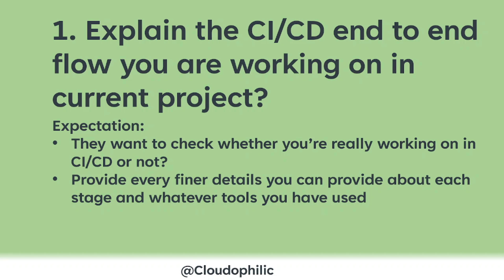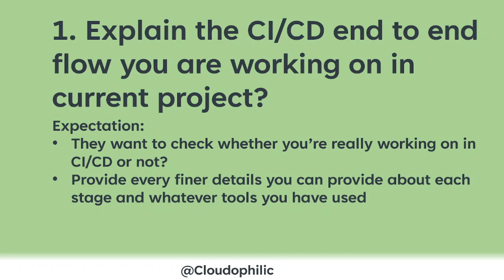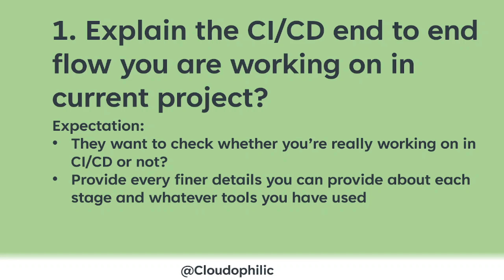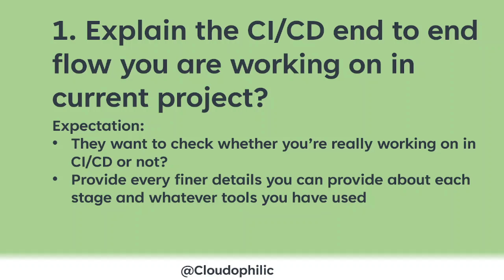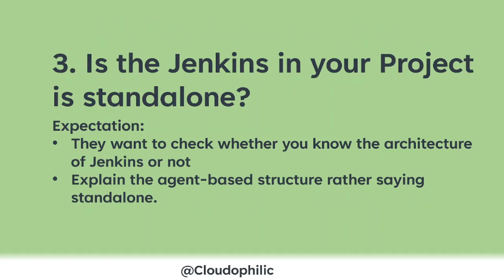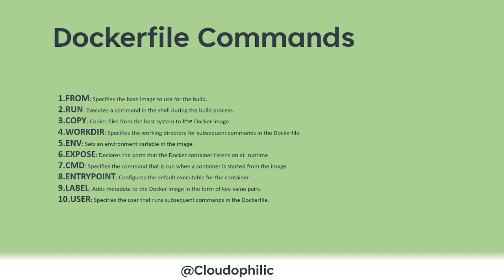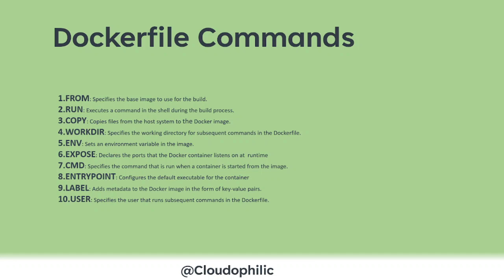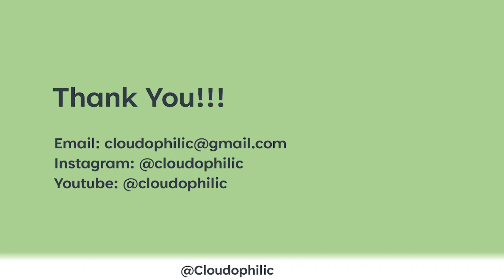Part-2 of Unravelling the Secrets to Ace your DevOps Interview!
In this video, we'll see various DevOps Interview questions being asked in current Job Market scenarios. We will unravel questions that gives you an edge in the DevOps tech world and showcase your DevOps skills. These questions are totally conceptual and shows you are currently working on various DevOps Technology and tools
00:00 Introduction
00:35 Explain CICD Complete Flow in your current project?
04:56 What is SonarQube? How can you integrate SonarQube with Jenkins.
06:54 In your project, Jenkins is Standalone or agent based?
07:59 What is Pipeline as a code?
09:27 What is a Dockerfile and its various commands?
11:31 What is the difference between Dockerfile and Docker Compose file?
13:29 Thanks!!